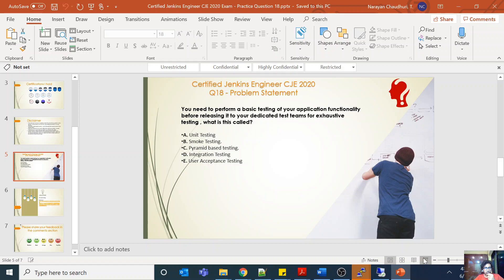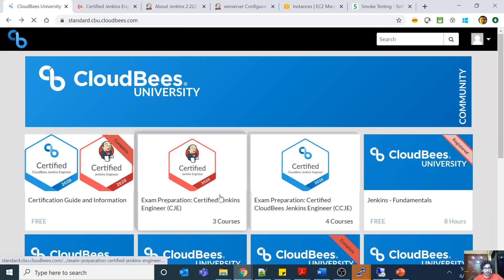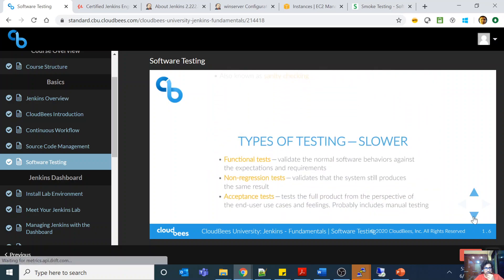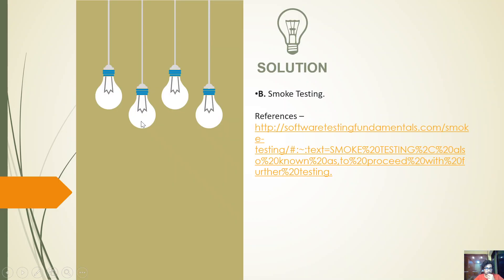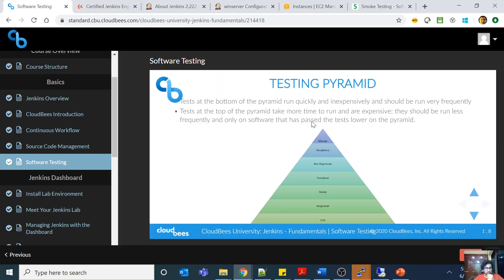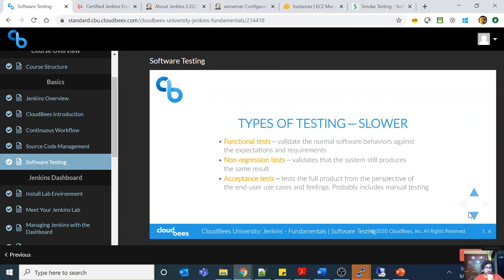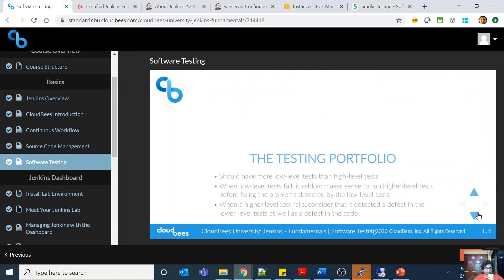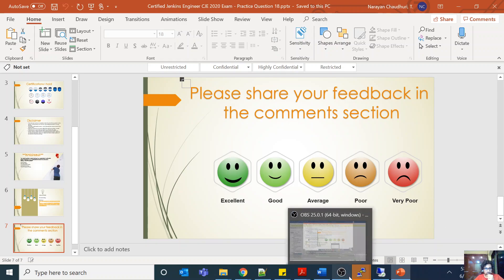Certified Jenkins Engineer CJE 2020 Exam Practice Question 18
You need to perform a basic testing of your application functionality before releasing it to your dedicated test teams for exhaustive testing , what is this called?

A. Unit Testing
B. Smoke Testing.
C. Pyramid based testing.
D. Integration Testing
E. User Acceptance Testing